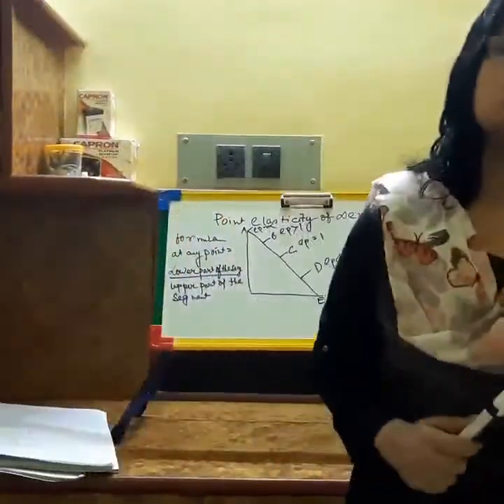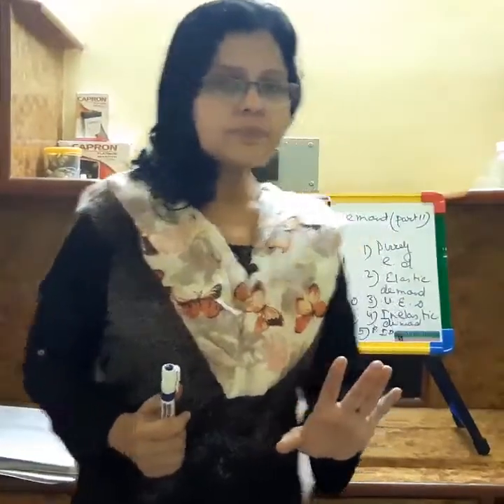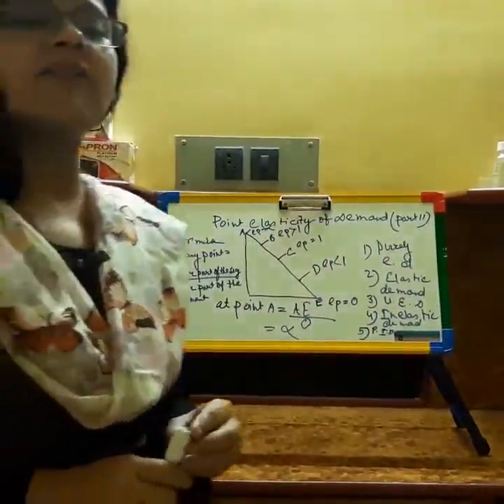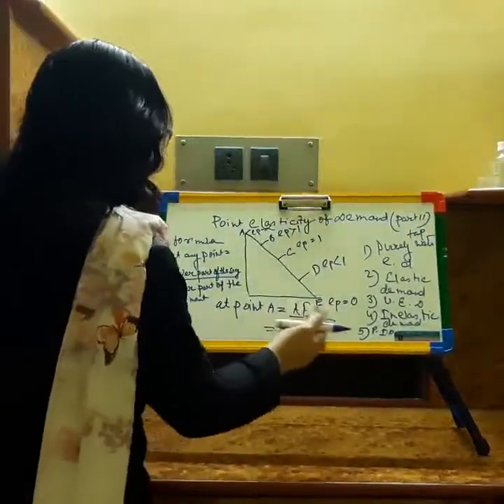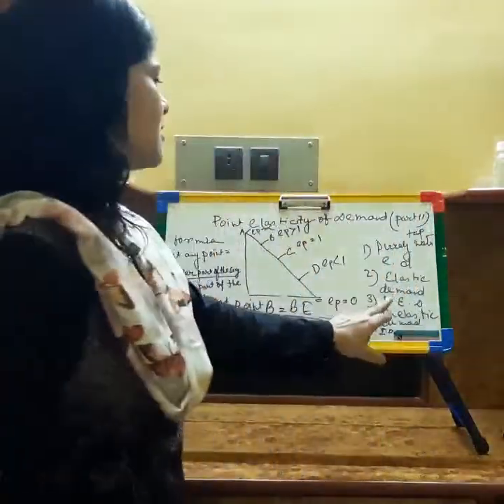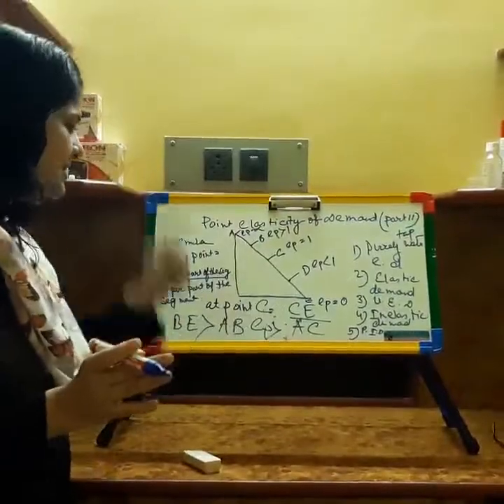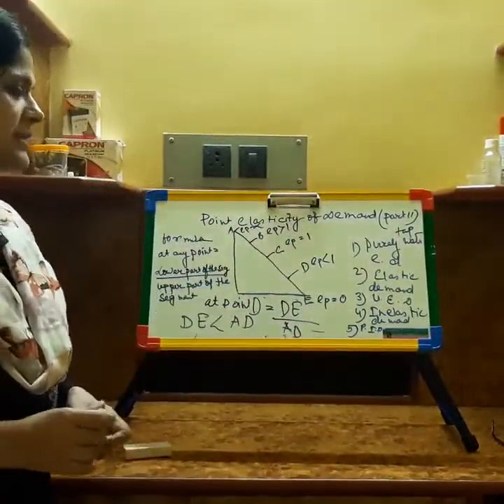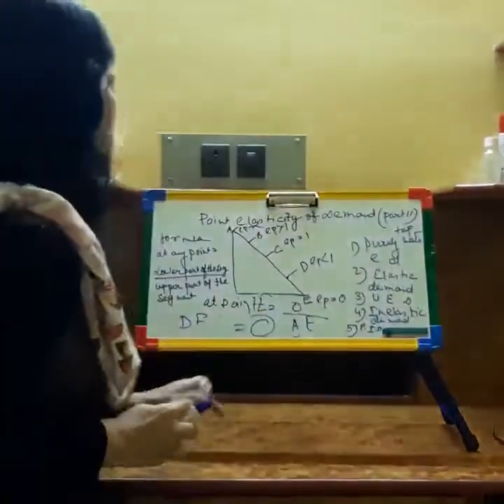Class 12 Economics (Elasticity of Demand) Part 10